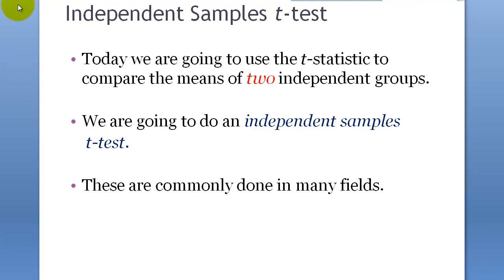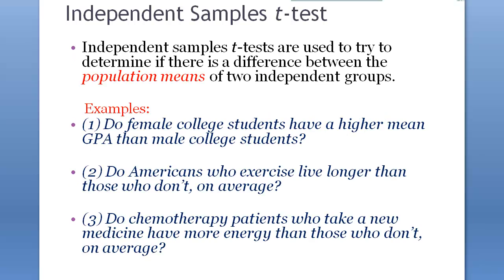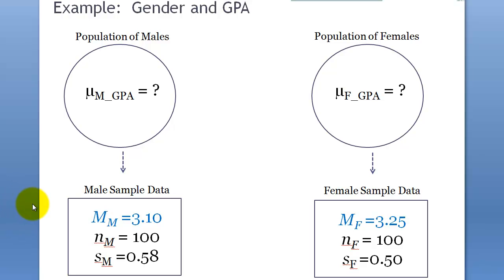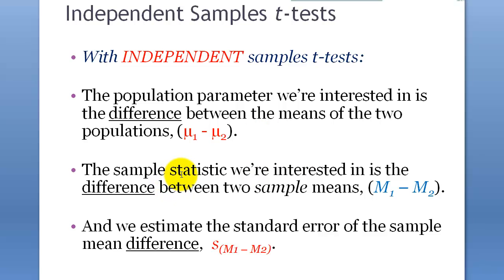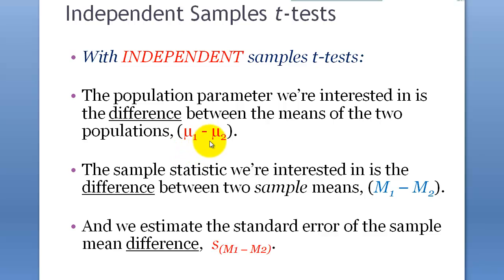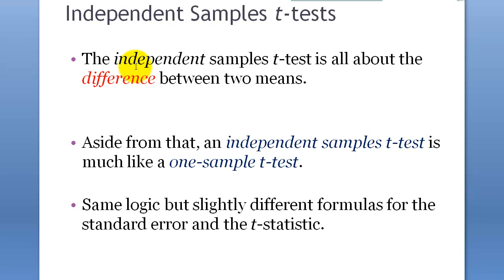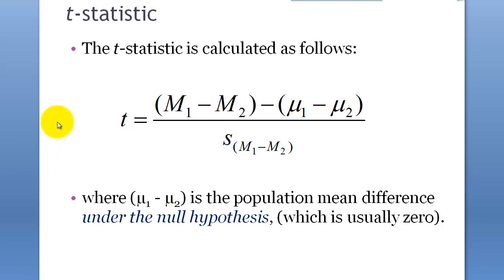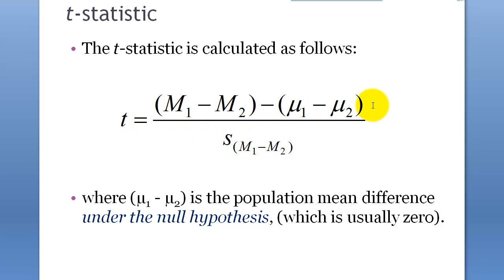EDPS859 STATISTICAL METHOD - Independent Samples t-Test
Intro to Independent Samples t-Test